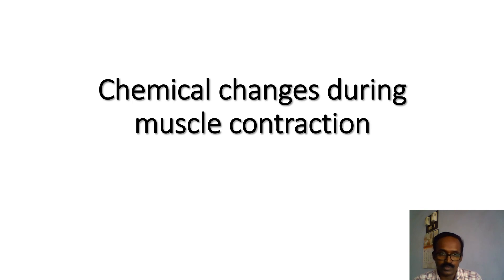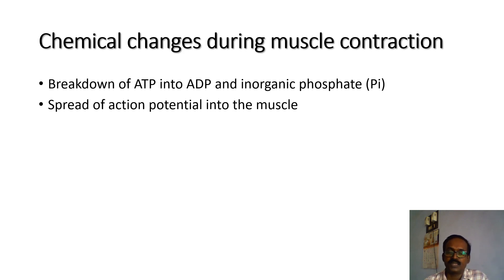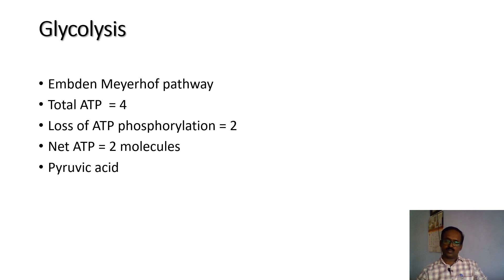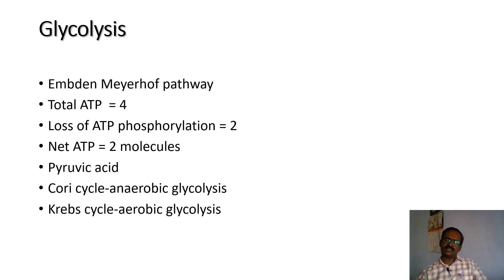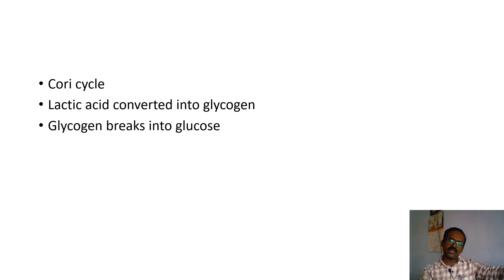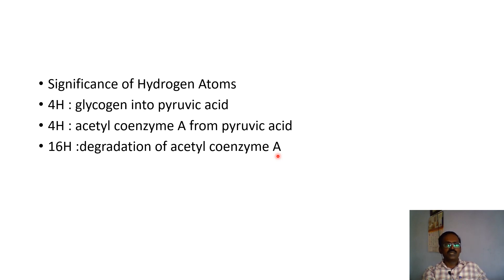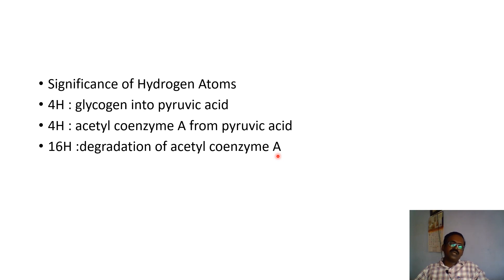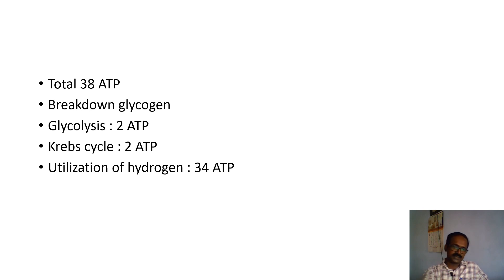Chemical changes during skeletal muscle contraction